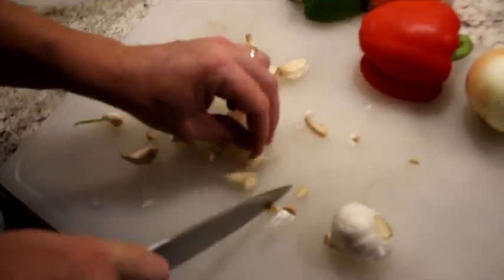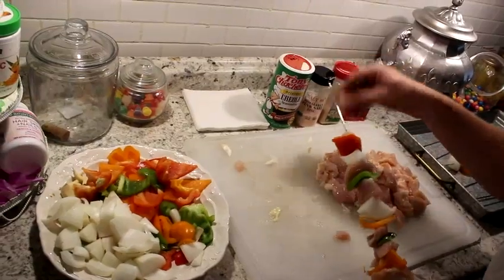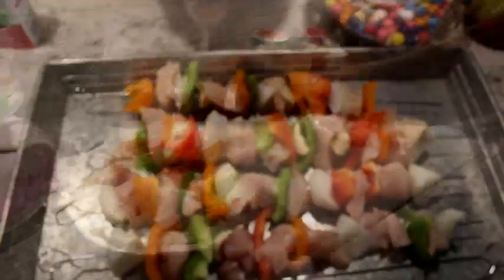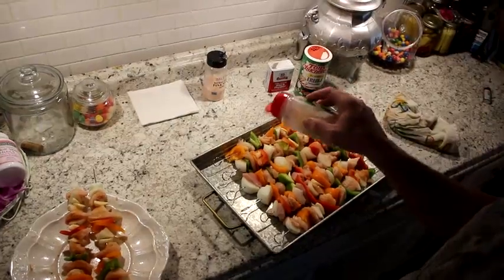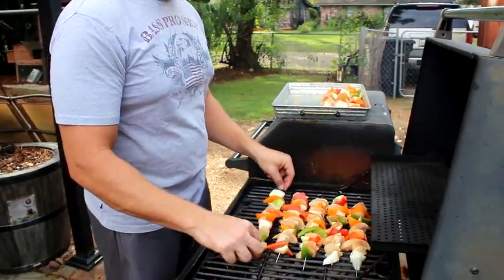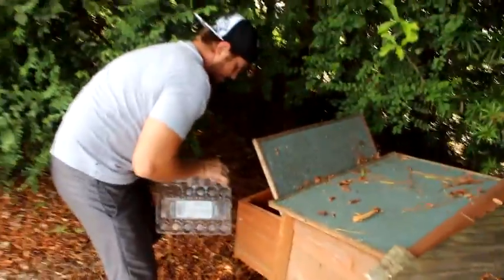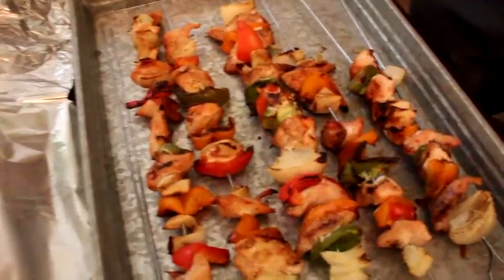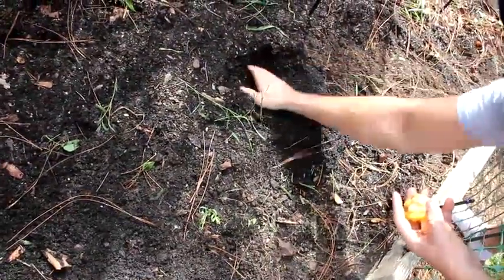Chicken Shish Kabobs!! Great Tailgate Idea & Easy and Delicious!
BBQ Chicken Shish Kabobs!! Easy and fun to make !! Also getting eggs from our chickens is always a blessing!!! Hope you guys enjoy this video !! food was AMZAING!